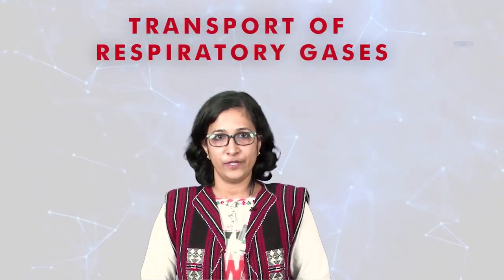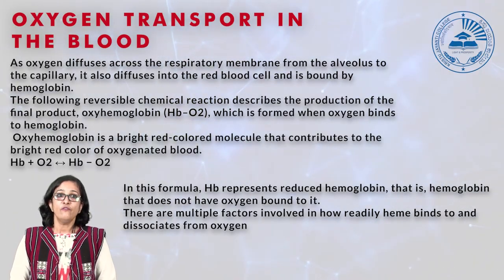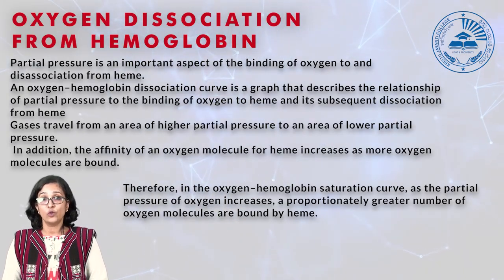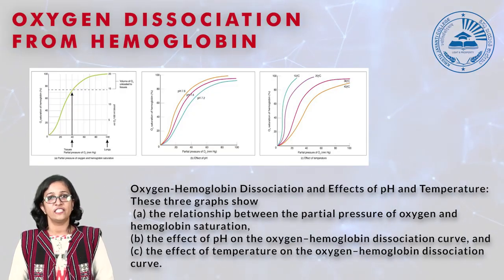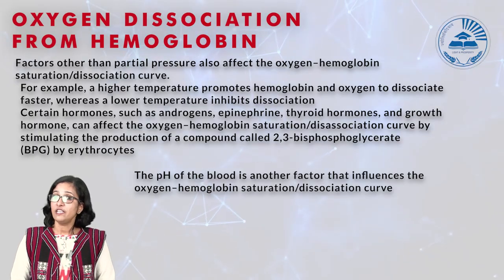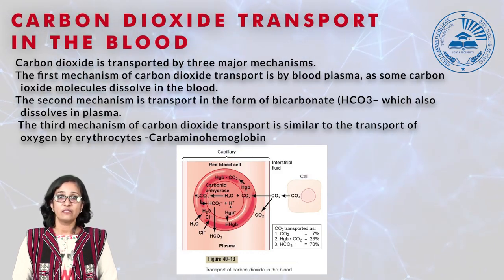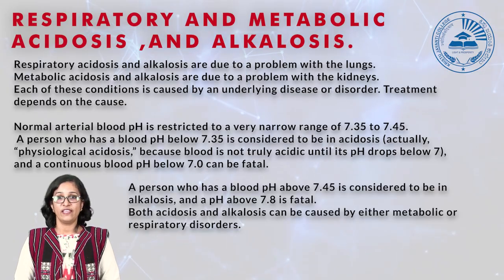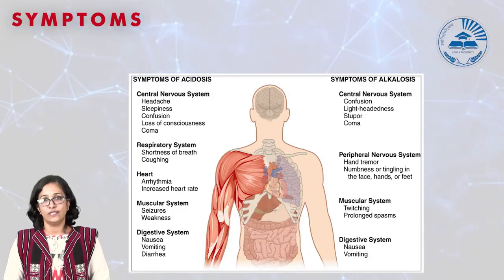Transport of Respiratory Gases by Dr. Shinomol George K.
Respiratory gases like oxygen and carbon dioxide are transported in the blood through specialized mechanisms involving hemoglobin and plasma. This short video explains how oxygen travels from the lungs to tissues and how carbon dioxide returns for exhalation. A quick and clear overview for biology learners.